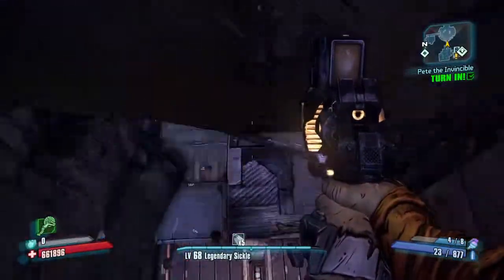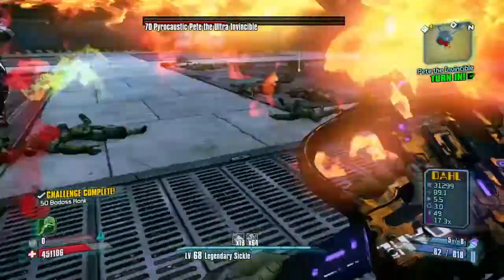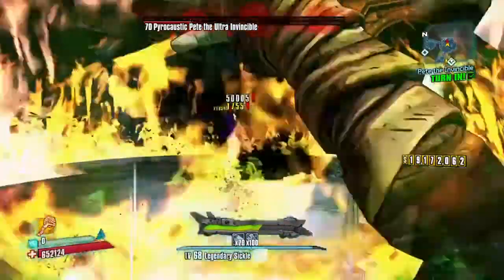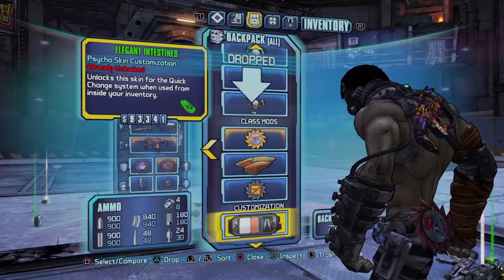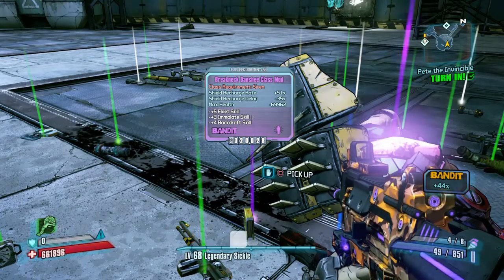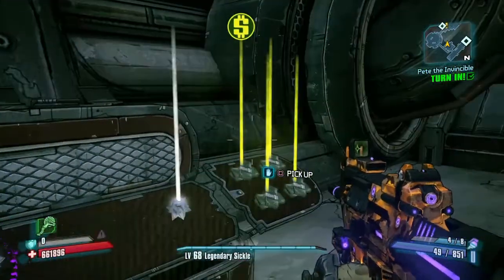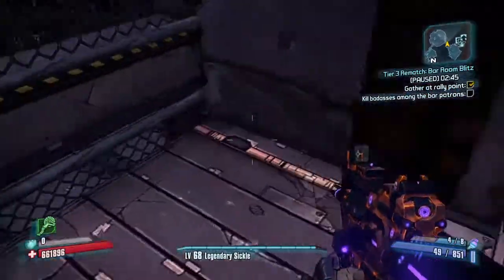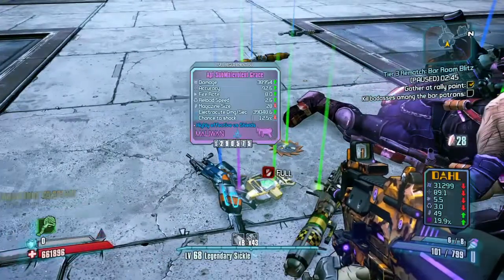Borderlands 2: The Absolute BEST Way to Defeat Pyro Pete the Invincible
Pyro Pete can be a pain but this Kreig build can take him out in mere seconds and guarantee you plenty of great loot and a good amount of seraph crystals.